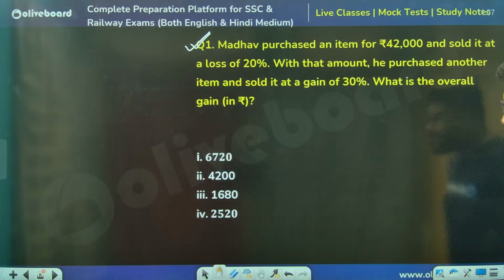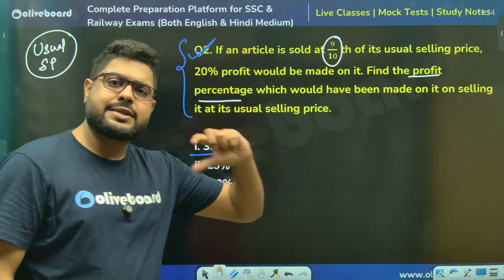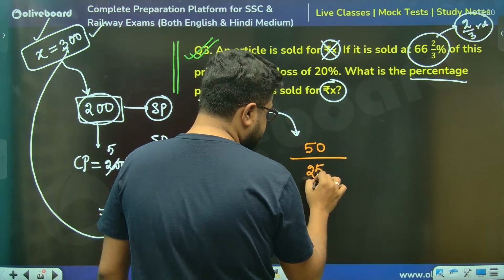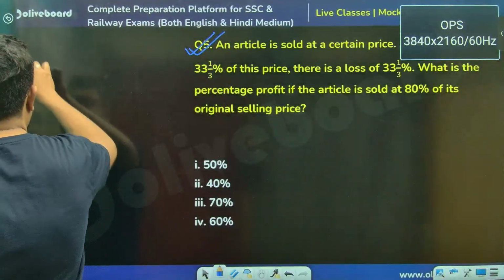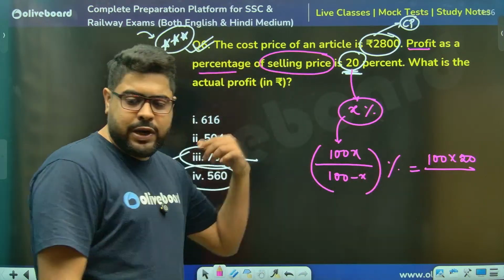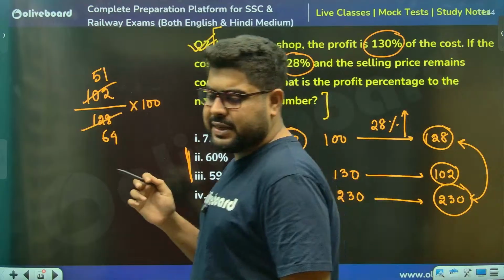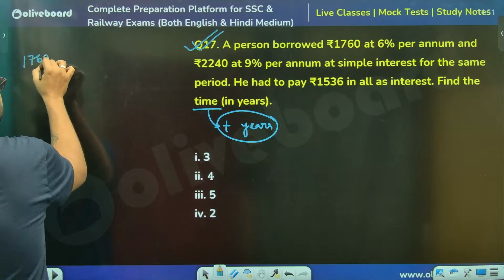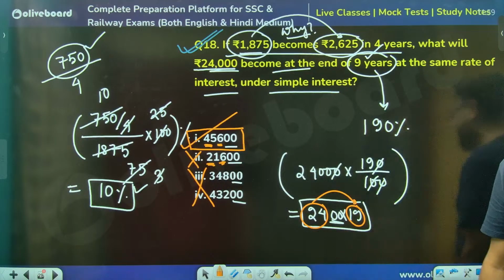Profit, Loss & Interest | SSC CGL Complete Crash Course 2.0 (Revision + Practice) | Demo Class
Watch this FREE demo class from Oliveboard’s SSC CGL Complete Crash Course 2.0 – designed to help you revise & practice one of the most important topics for Tier 1 & Tier 2 exams!

Enrol in Course:

📌 What’s Covered in This Class:
✅ Complete Concept Coverage – Profit, Loss, Discount, SI & CI
✅ Important Formulas + Smart Tricks
✅ Previous Year Questions (PYQs) Solved
✅ Fast Calculation Techniques
✅ Practice Sets with Detailed Explanation
✅ Tier 1 + Tier 2 Relevant Questions

🎯 Why You Shouldn’t Miss This:
🔹 High-weightage topic in both Tier 1 & Tier 2
🔹 Often repeated question types in SSC CGL
🔹 Perfect mix of theory + practice
🔹 Taught in English Medium – clear & concise explanation